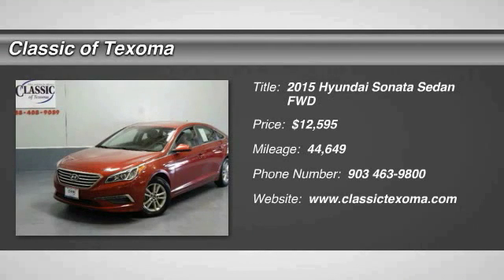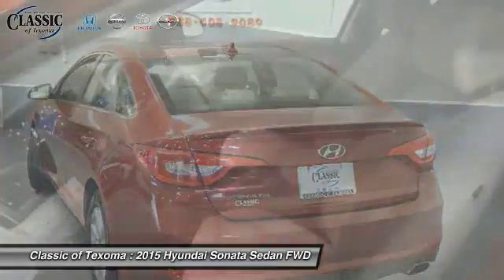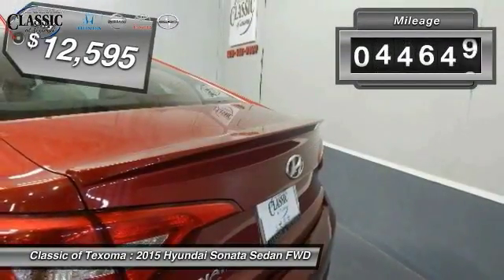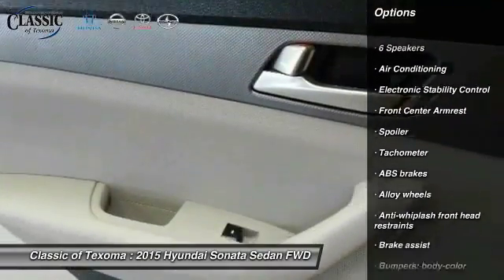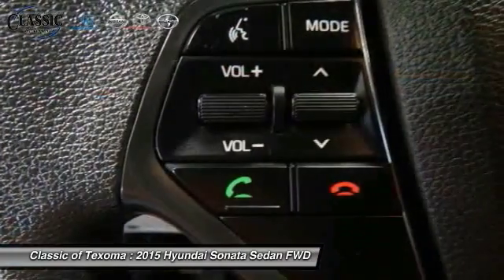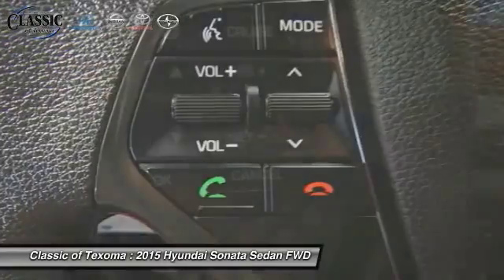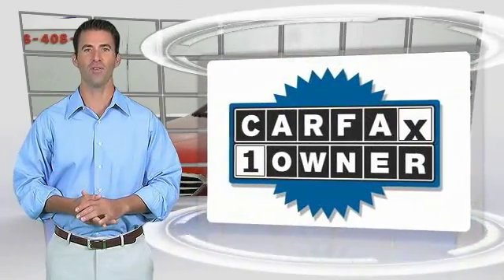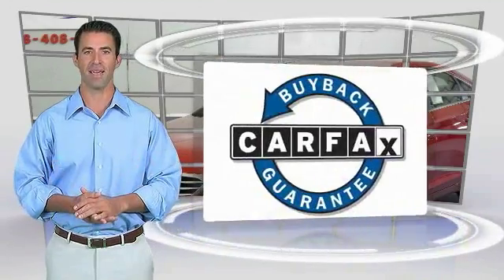2015 Hyundai Sonata Denison Sherman Durant NN009502P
Don't miss this 2015 Hyundai Sonata. It's equipped with Automatic transmission and features a Venetian Red exterior. With 44649 miles, You'll want to take this sedan home. Make a great choice today. Contact Classic of Texoma at 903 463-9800 and see this sedan first hand.